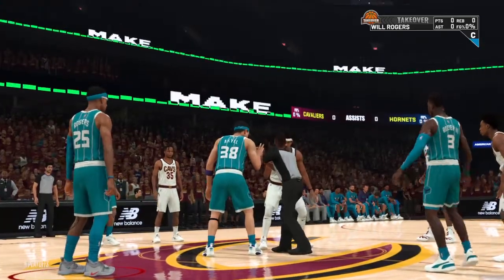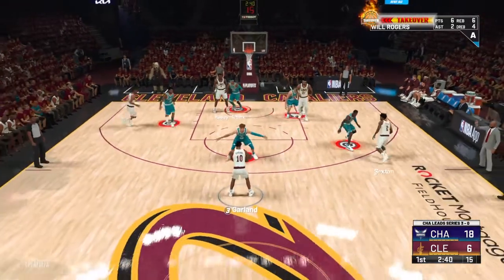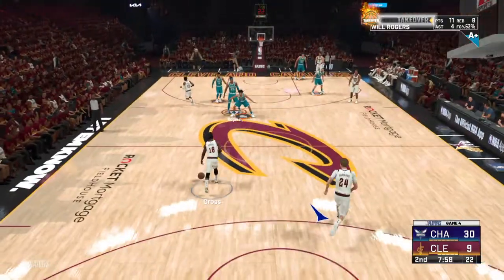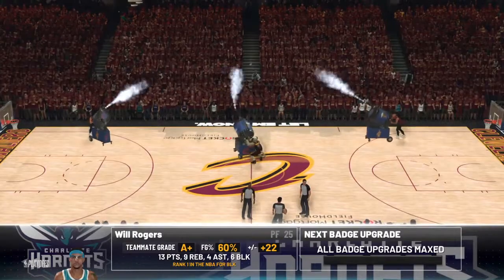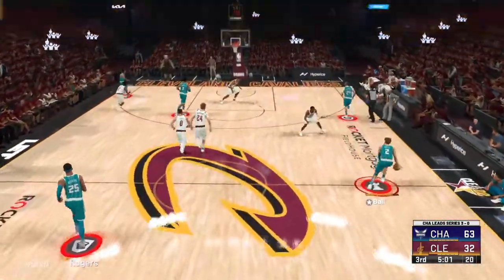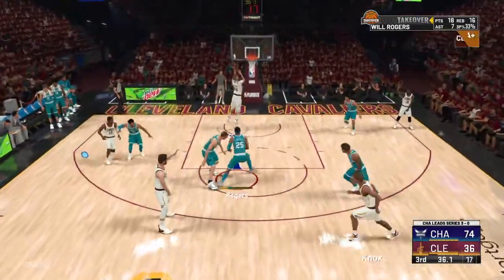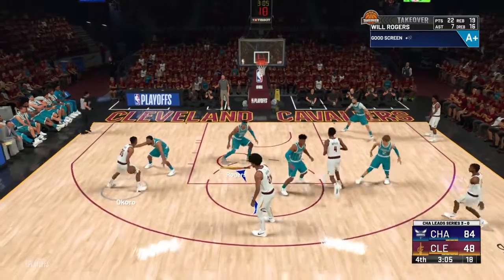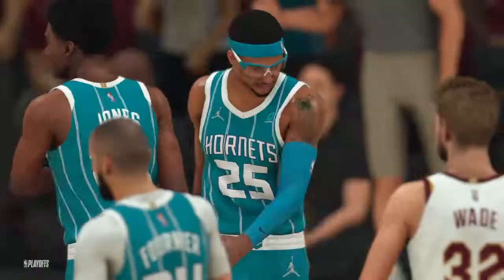NBA 2K22 MyCareer | 92 to Elite | Playoffs | Ep. 106 Breaking the playoff record 4 blocks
Hornets @ Cavs